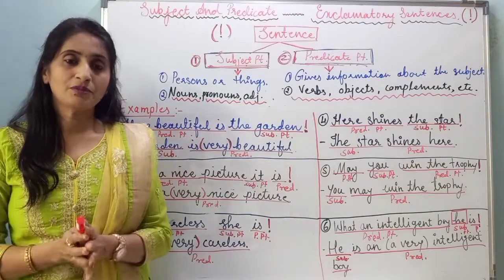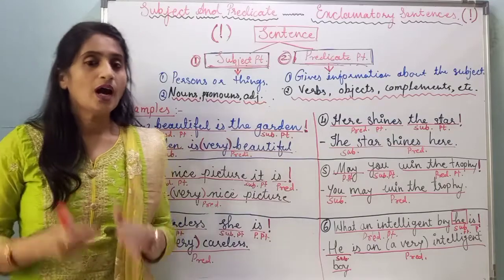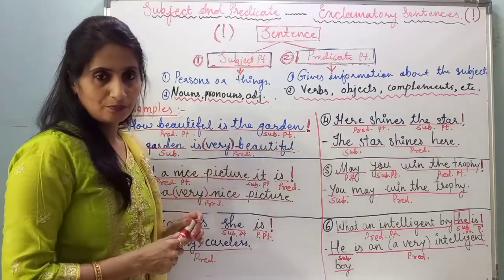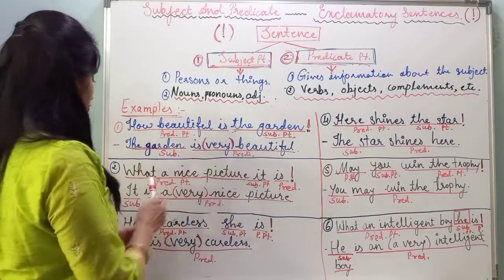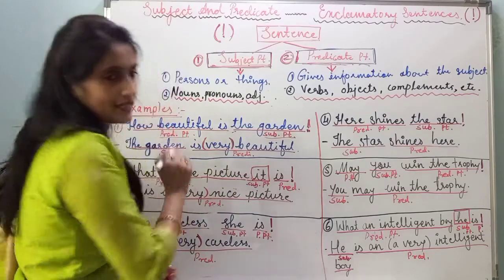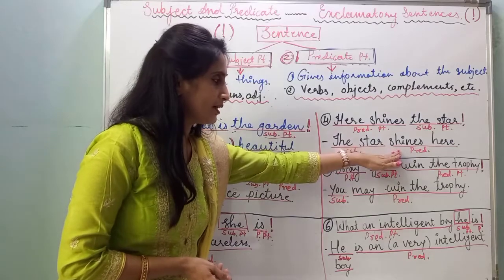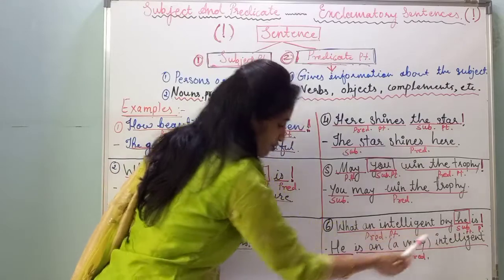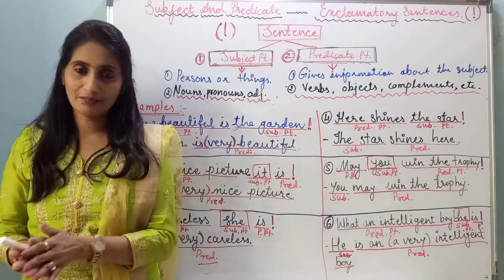Subject and Predicate — Exclamatory Sentences Lesson No.2 (Lecture No. 3)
What have we learnt:-

Exclamatory sentences express strong feelings and end with exclamation mark (!).

Steps to identify the subject and the predicate part in the exclamatory sentence :-

1) Convert the sentence into statement.
2) Identify the subject.
3) The part containing the verb or the remaining part is the predicate part.

Example : What a beautiful dress it is !
               -- It is a( very) beautiful dress.
                    Subject - It
                    Predicate - remaining part

                               Exercise
Q) Identify the subject and the predicate part
     from the following sentences.

  1) How beautiful she is !
  2) How lovely is night !
  3) What a delicious dish this is !
  4) How awkwardly he manages his sword !
  5) What a piece of work is man !